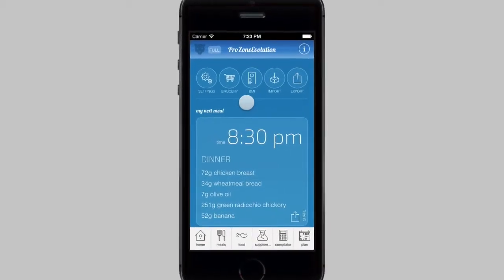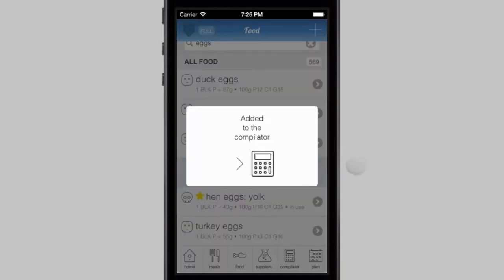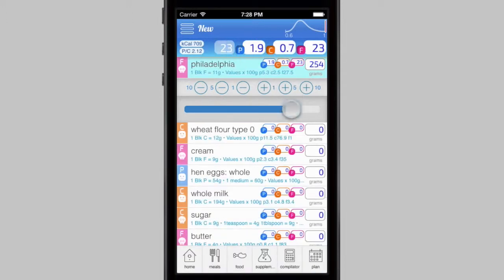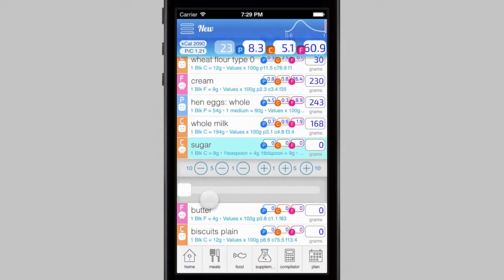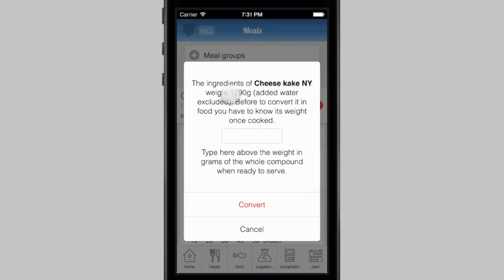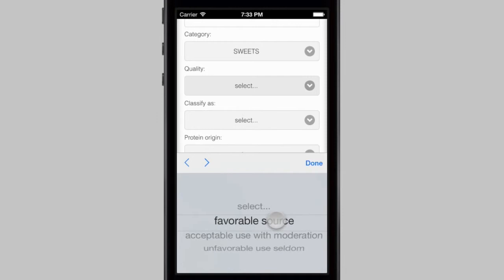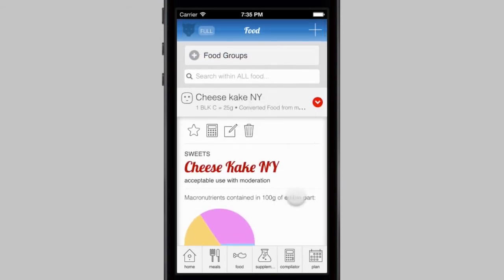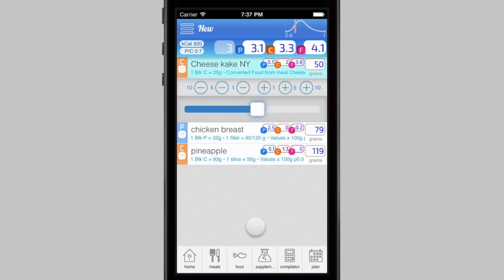convert complex recipe into food values tutorial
Video tutorial explaining how to manage a complex recipe and convert it into food values, creating finally a meal with the new food.